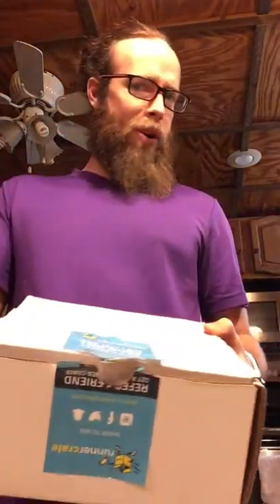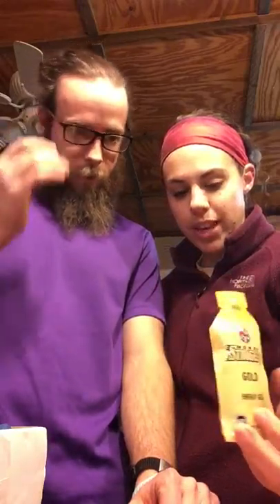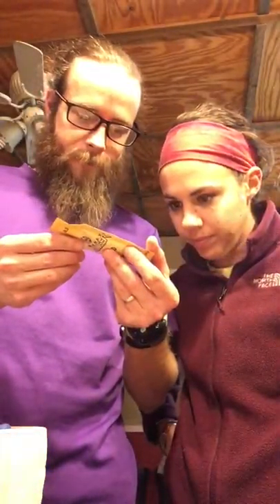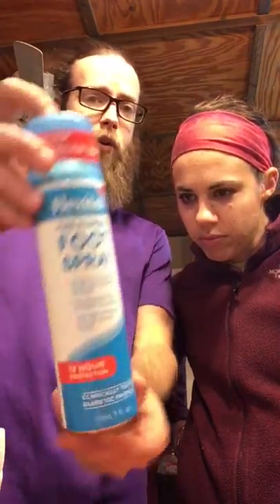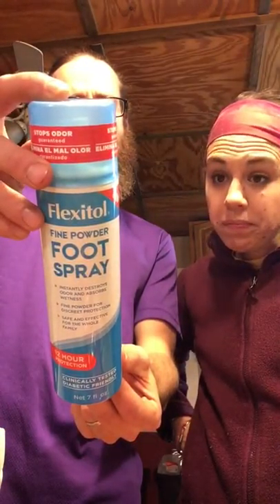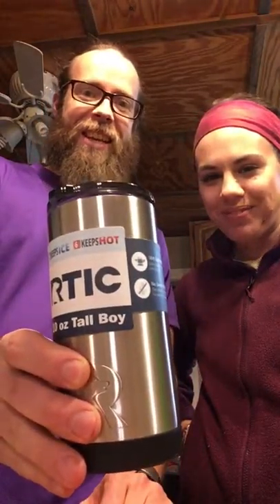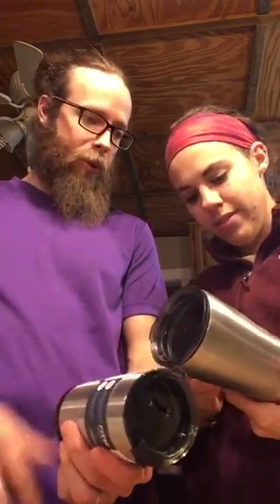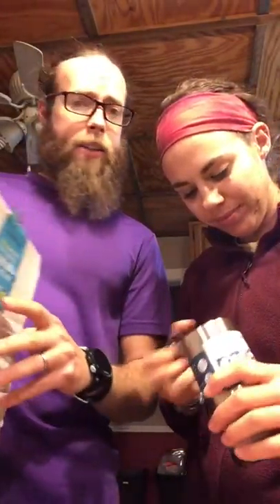January Runner Crate unboxing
Megan and Kenneth open their January Runner Crate and discuss their upcoming running events.